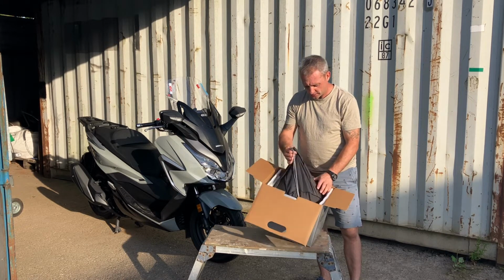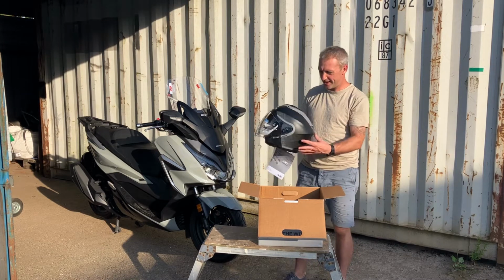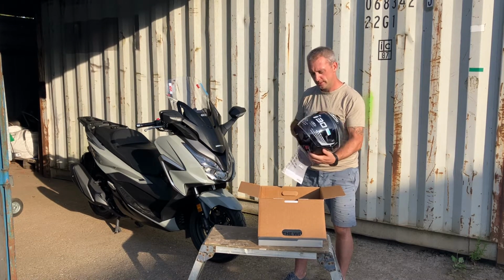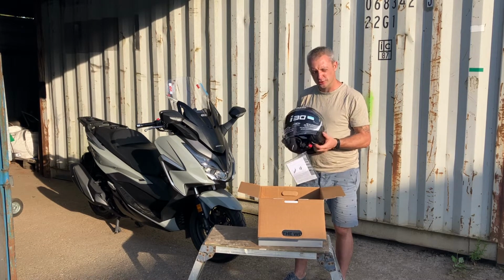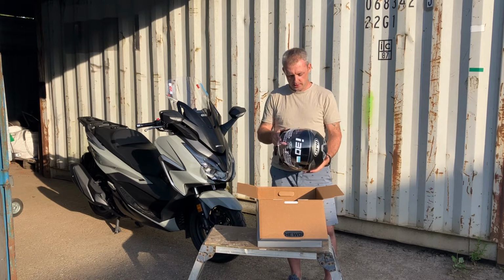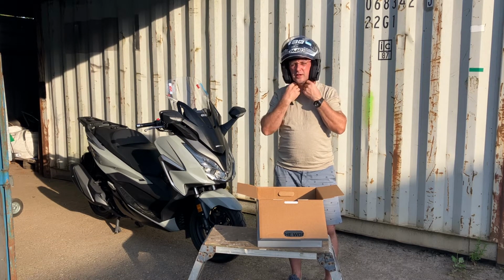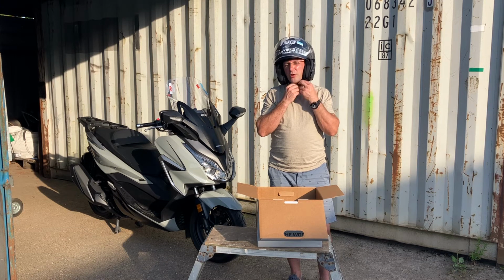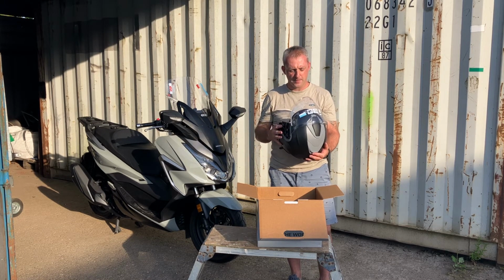HJC i30 helmet. Unboxing and first thoughts.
I have bought myself the HJC i30 as my summer helmet for riding on my Honda Forza 350.

I decided on this helmet for a few reasons. I wanted good vision, some more air flow, and the price of these helmets is so low, I had to try one!